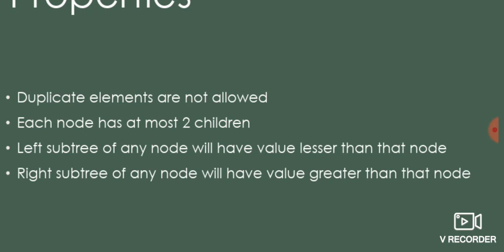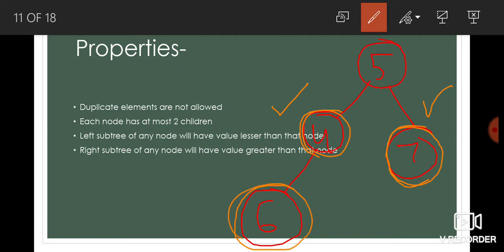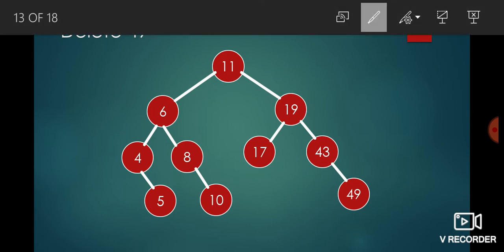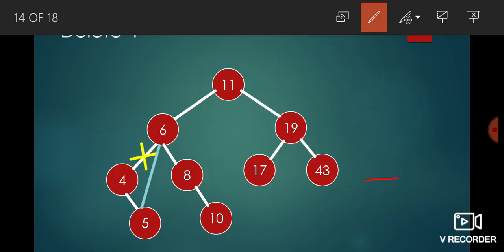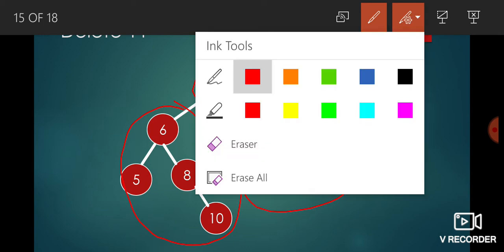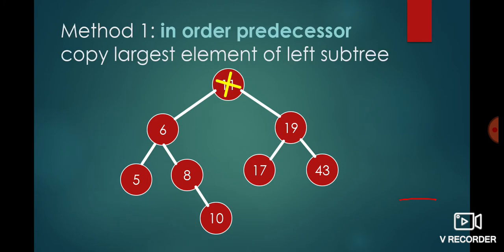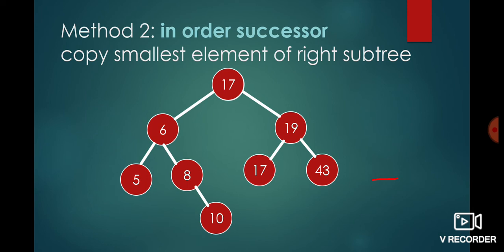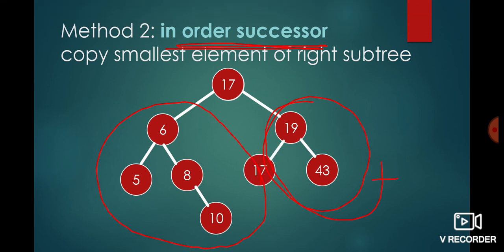Binary Search Tree : Deletion in BST (Data Structures)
So this video is about deletion in binary search tree.
There are 3 cases during deletion:
1) delete node with 0 child
2) delete node with 1 child
3) delete node with 2 children